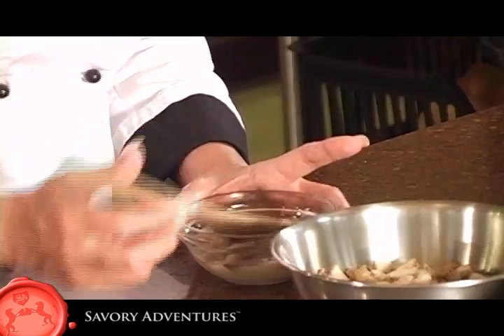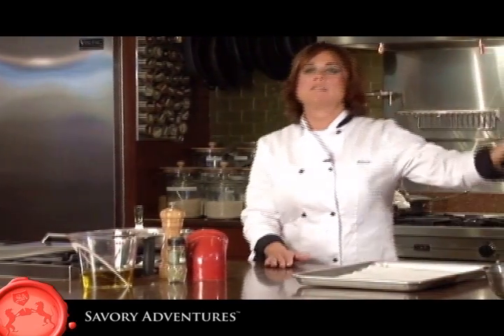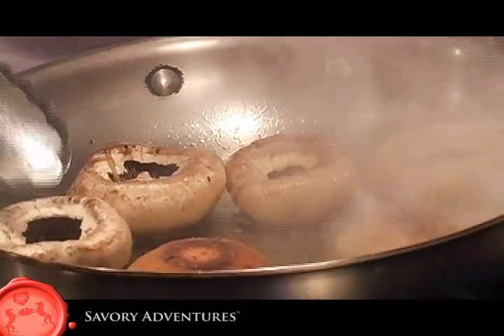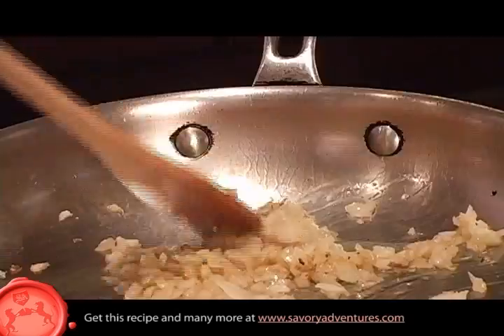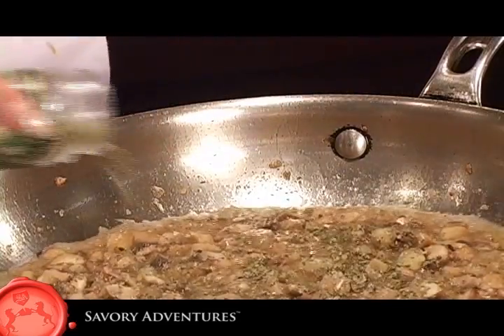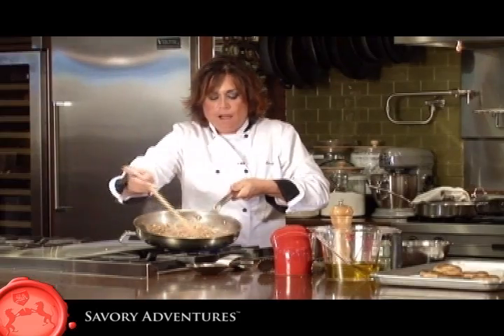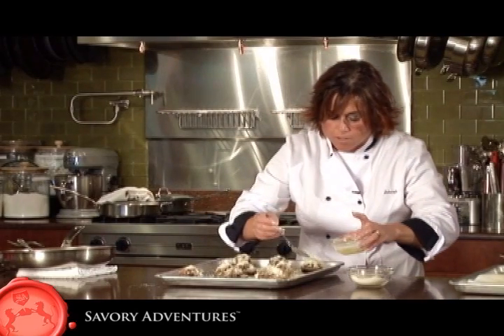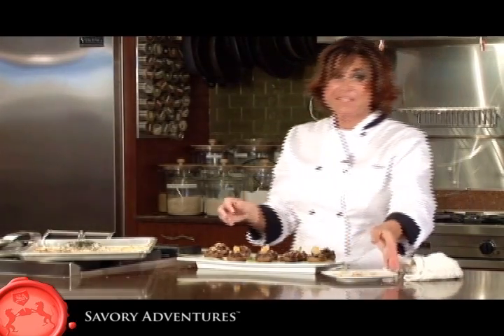Dolce Debbie's Stuffed Mushrooms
In this Segment, Chef Dolce Debbie shows us how to prepare her Stuffed Mushrooms.  She has prepared this recipe in Italy and America alike to wide acclaim.